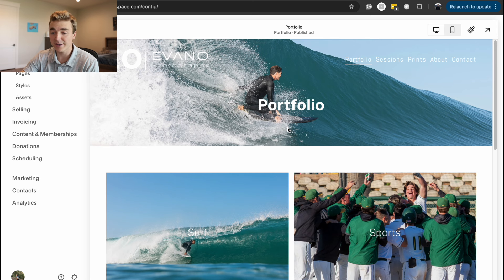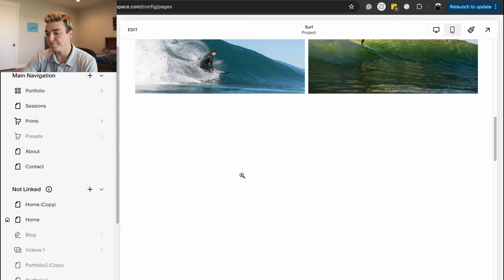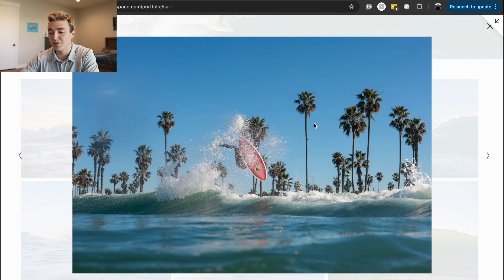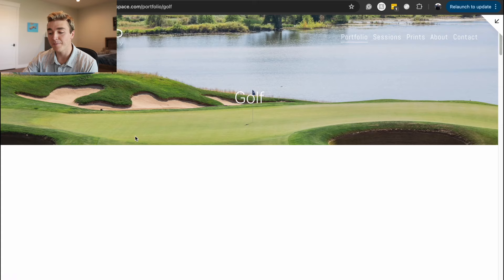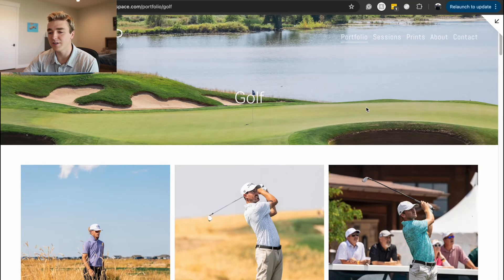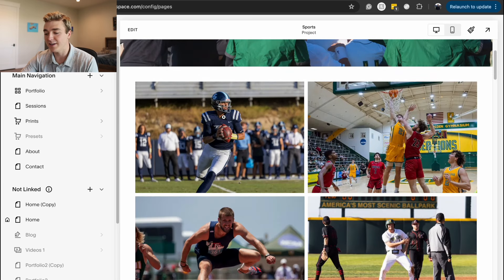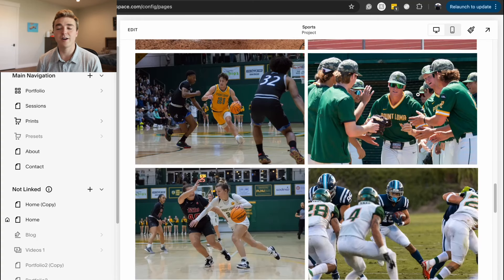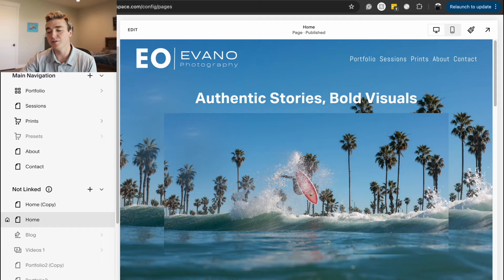Building A Portfolio That Gets You Hired As A Sports Photographer